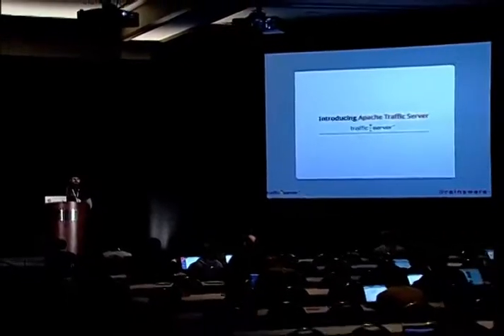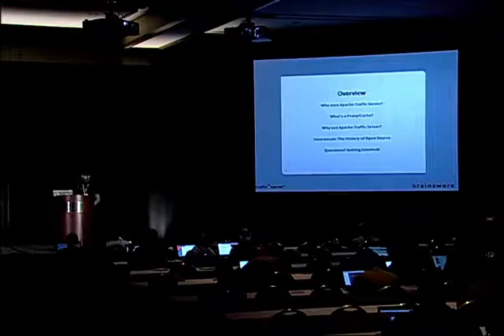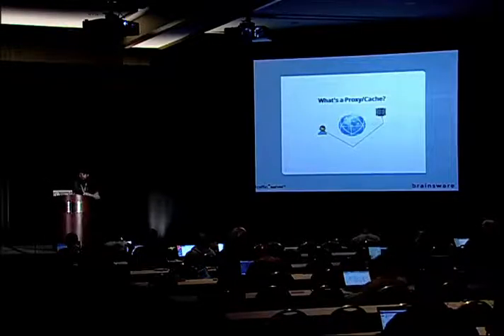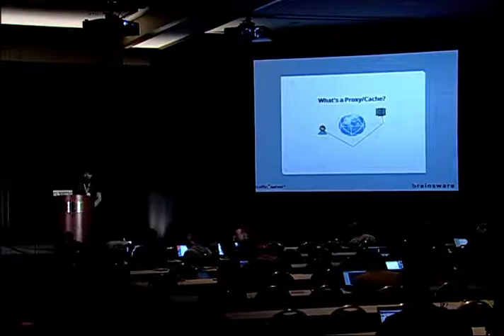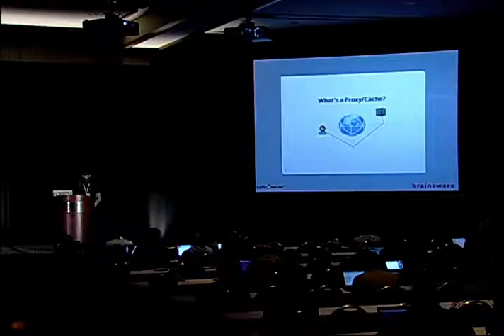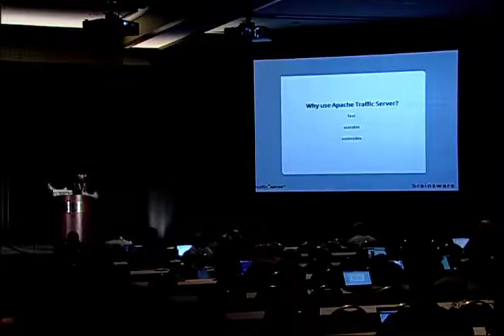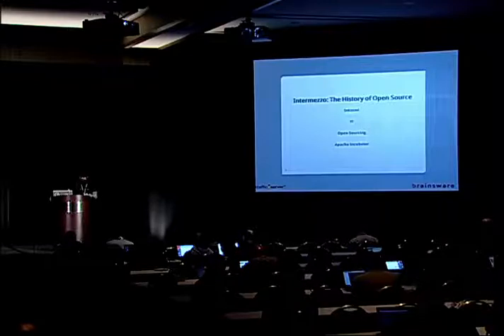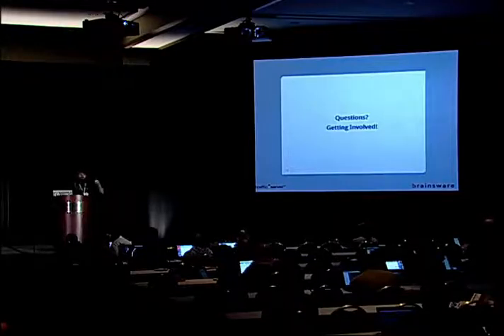Introducing Apache Traffic Server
Igor Galić
ApacheCon NA 2013
Track : A Patchy Web